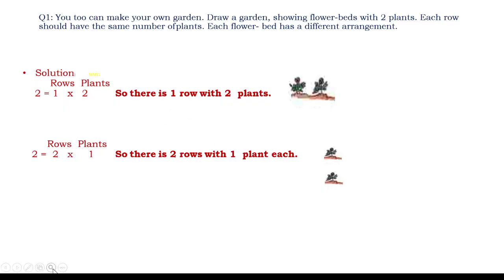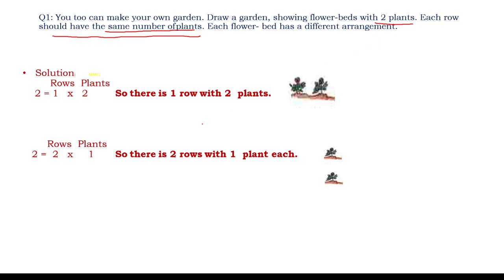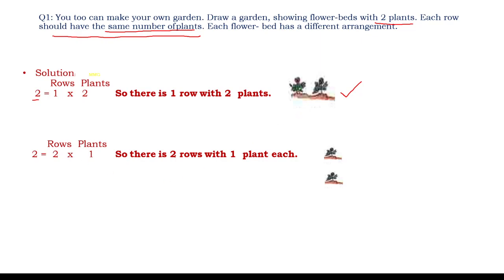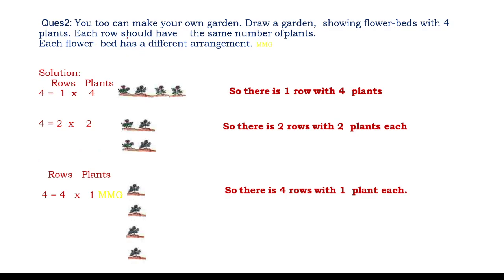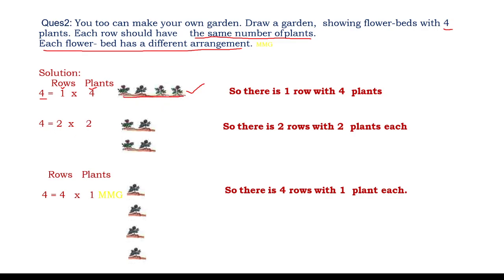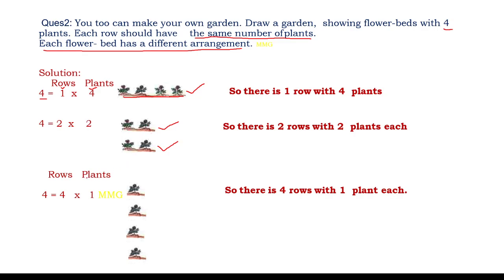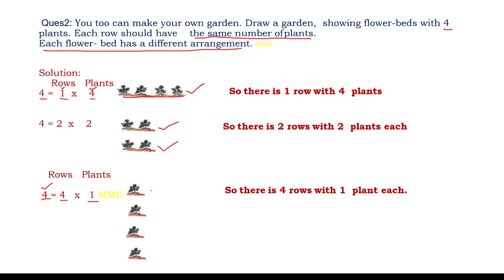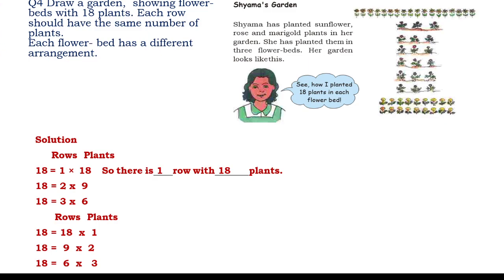TABLES AND SHARES | EXTRA QUESTIONS ON ARRANGEMENT |ROWS AND COLUMN BASED QUESTIONS